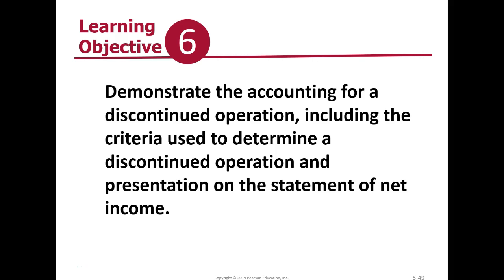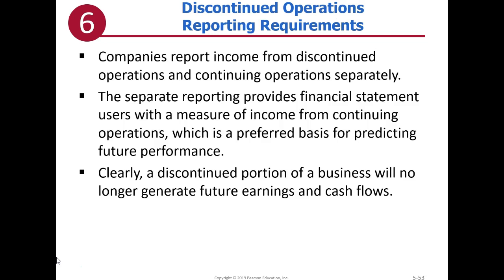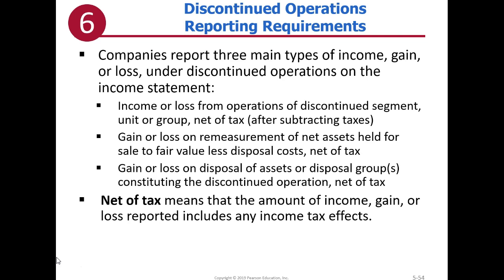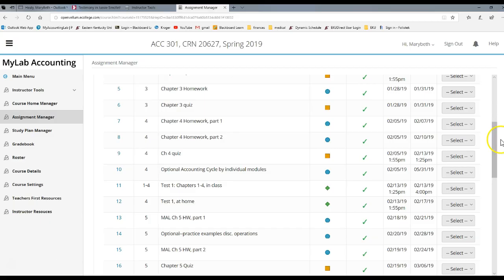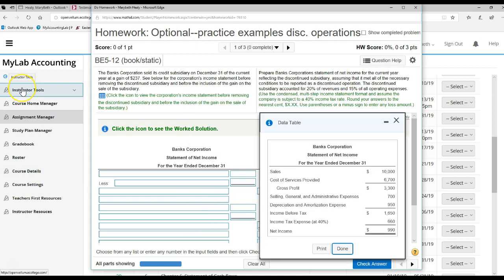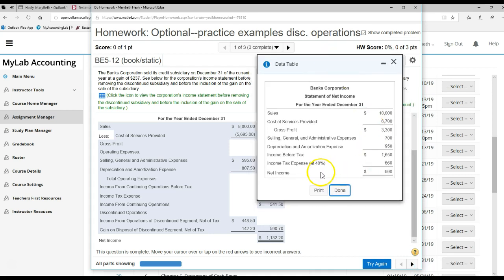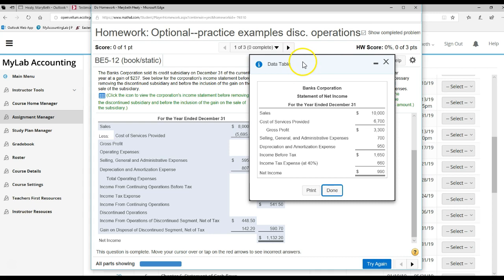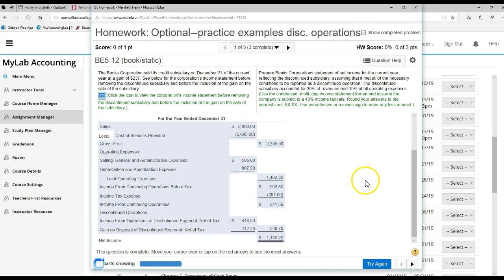intro to disc operations with short problem